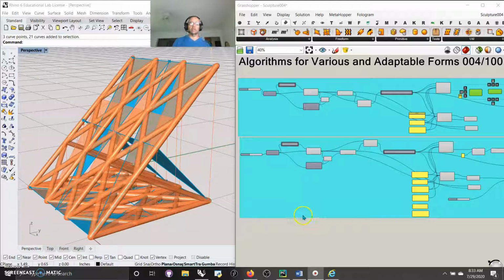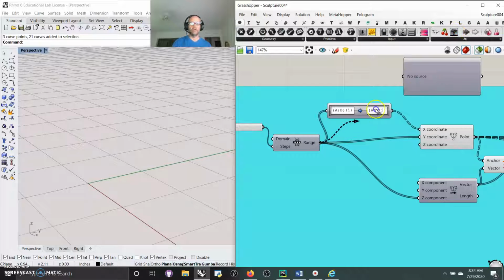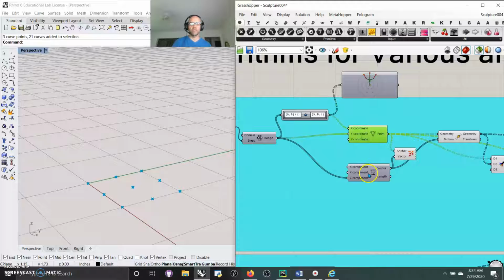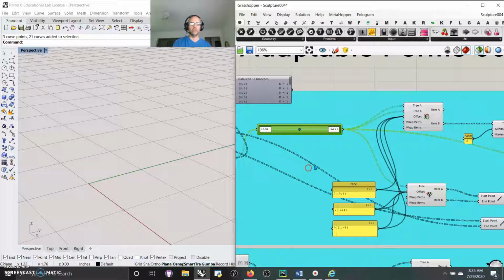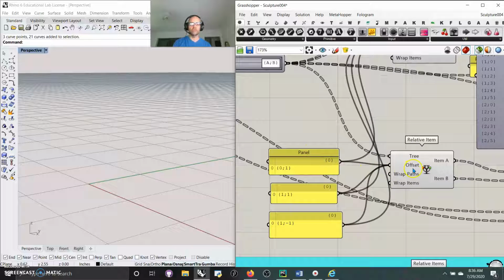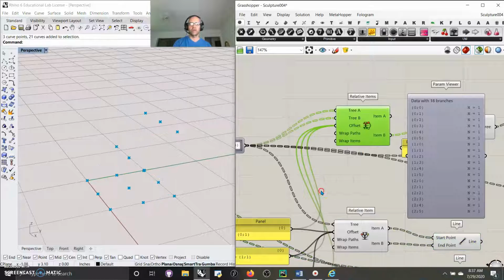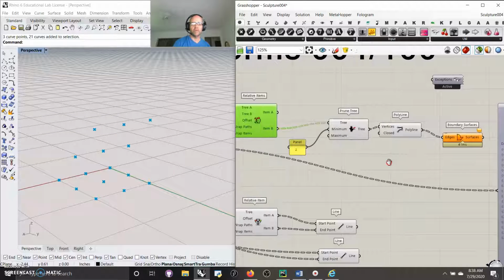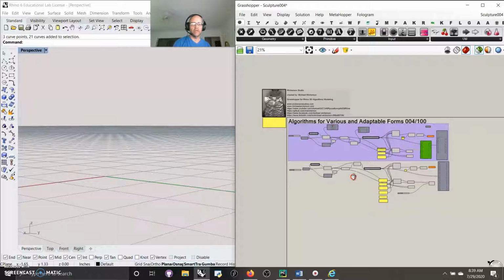Algorithms for Various and Adaptable Forms 004/100 Relative Item(s)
Algorithms for Various
and Adaptable Forms

004/100 Relative Item(s)